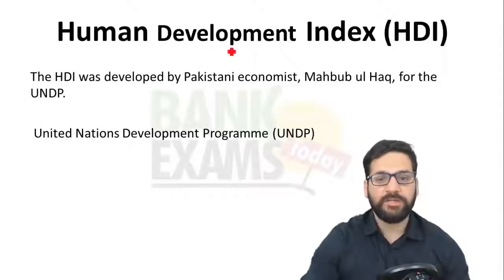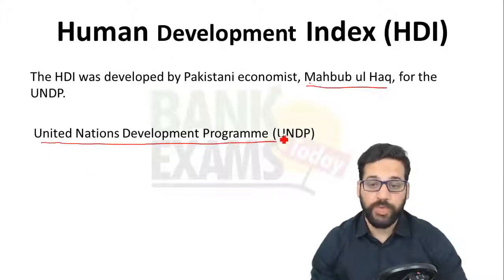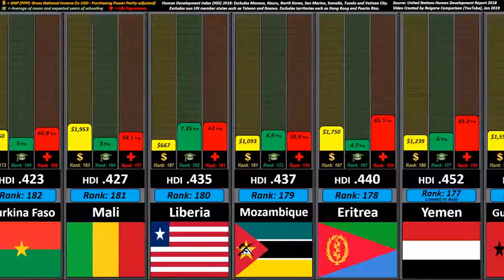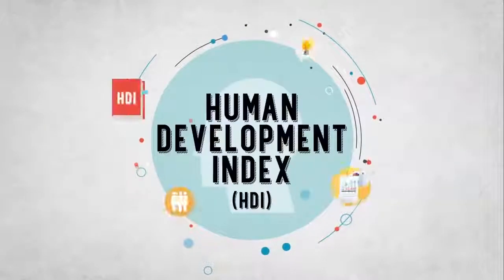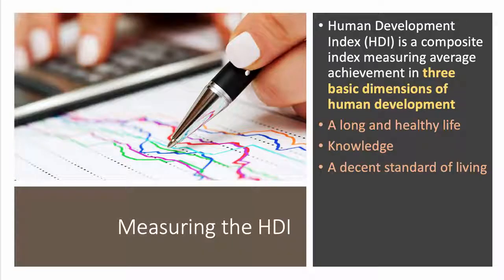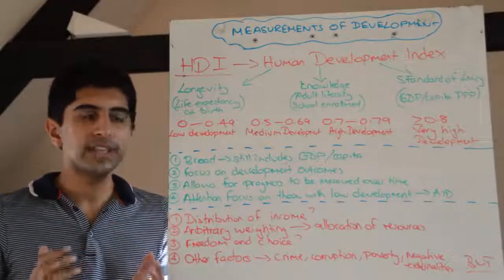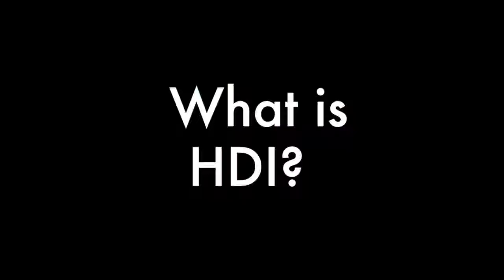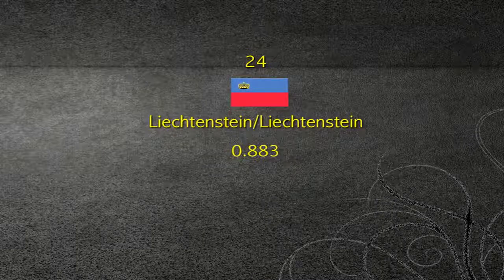Human Development Index explained, Defintion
The Human Development Index (HDI) is a statistic composite index of life expectancy, education, and per capita income indicators, which are used to rank countries into four tiers of human development. A country scores a higher HDI when the lifespan is higher, the education level is higher, and the gross national income GNI (PPP) per capita is higher. It was developed by Pakistani economist Mahbub ul Haq, with help from Gustav Ranis of Yale University and Meghnad Desai of the London School of Economics, and was further used to measure a country's development by the United Nations Development Programme (UNDP)'s Human Development Report Office.
The 2010 Human Development Report introduced an Inequality-adjusted Human Development Index (